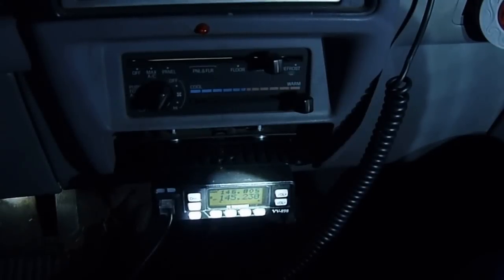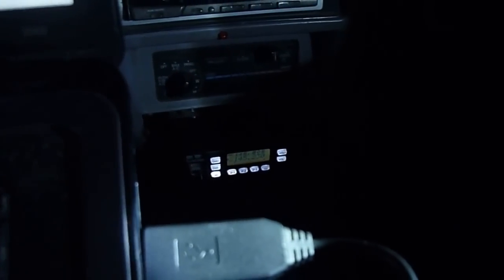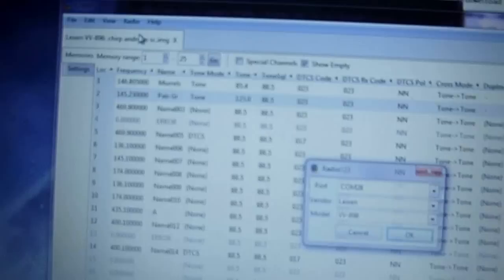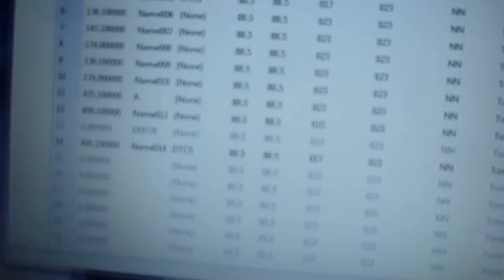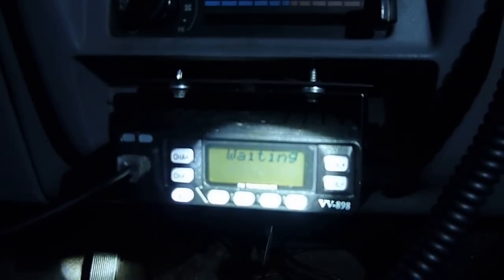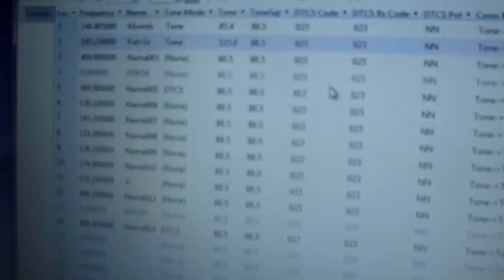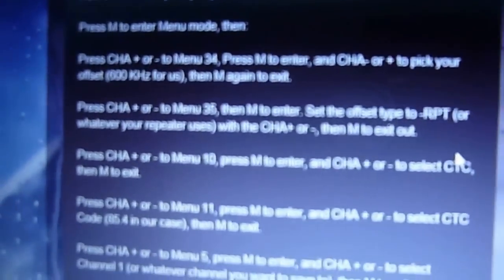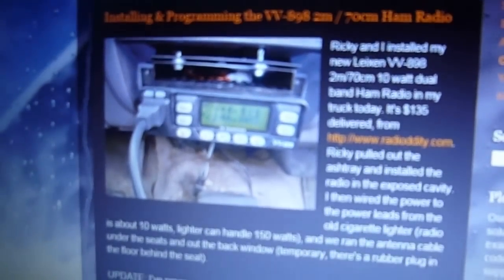Programming the Leixen VV-898 with CHIRP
Previously we showed how to program the Leixen VV-898 from the front panel, this time we are using CHIRP software and a USB cable.